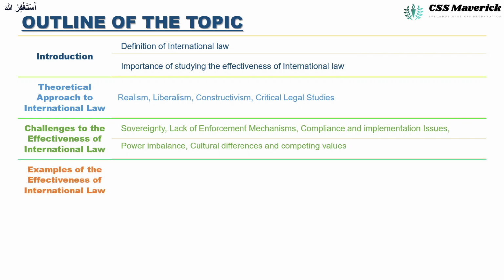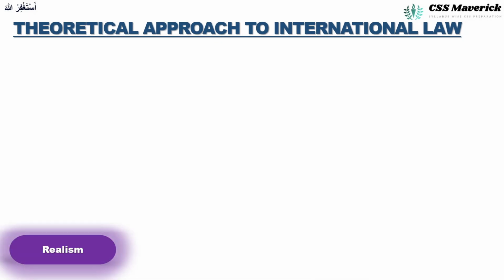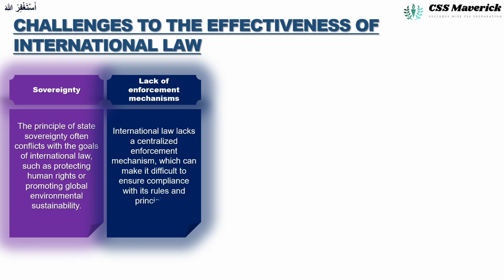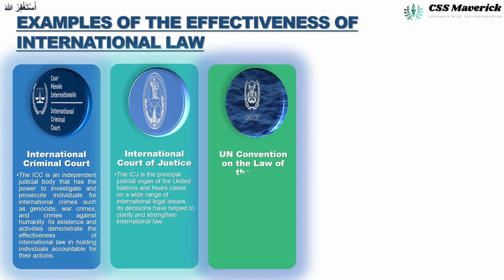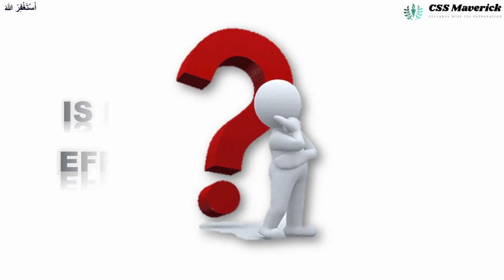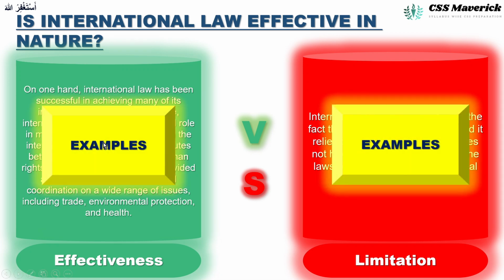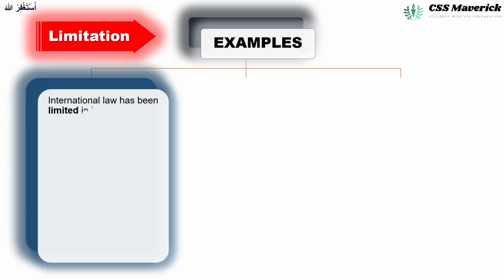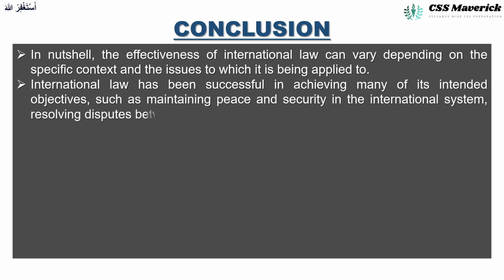Effectiveness of International Law - International Law | CSS/PMS/UPSC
In this video, we will explore the effectiveness of international law. We will begin with the definition of international law and why studying its effectiveness is crucial for global governance. Then, we will examine the different theoretical approaches to international law, including realism, liberalism, constructivism, and critical legal studies. Next, we will delve into the challenges that hinder the effectiveness of international law, such as sovereignty, lack of enforcement mechanisms, power imbalances, and cultural differences.

Furthermore, we will provide examples of the effectiveness of international law through the International Criminal Court, International Court of Justice, UN Convention on the Law of the Sea, International Human Rights Treaties, and International Environmental Agreements. Lastly, we will explore the role of states and international organizations in promoting and enforcing international law.

This video is highly recommended for CSS and PMS aspirants who want to understand the intricacies of international law and how it operates in a globalized world.